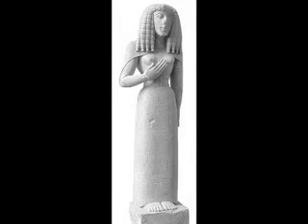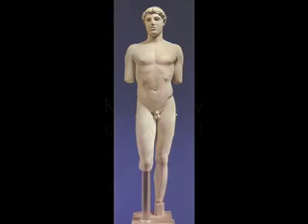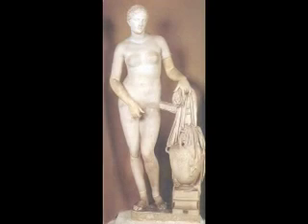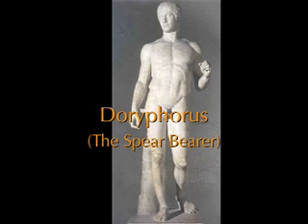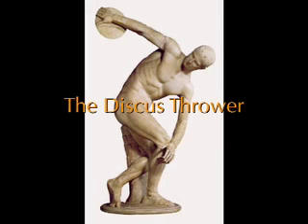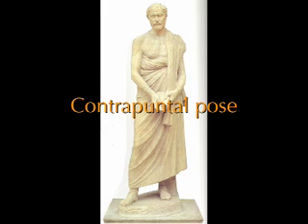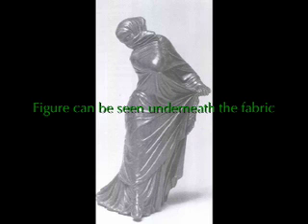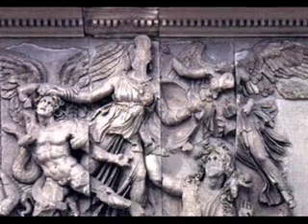Greek Sculpture (HOA Little Movie)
For AS Level History 2008, a short guide to Greek Sculpture you could use in your History of Art Exam.